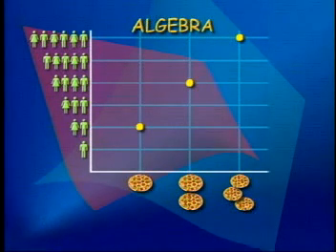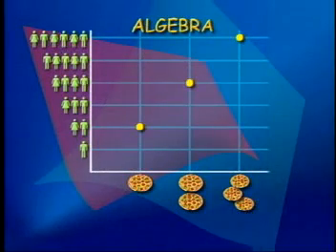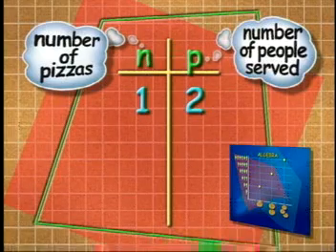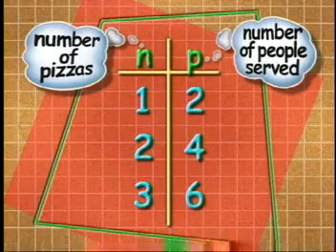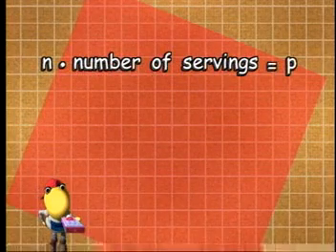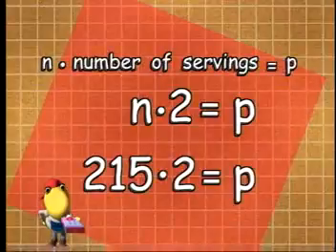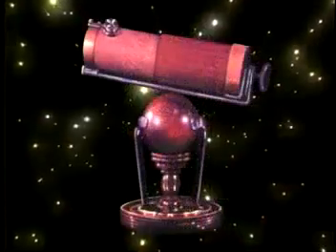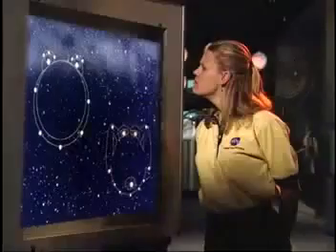NASA Connect MMOU Algebra and Telescopes